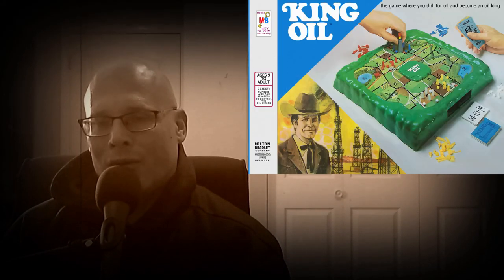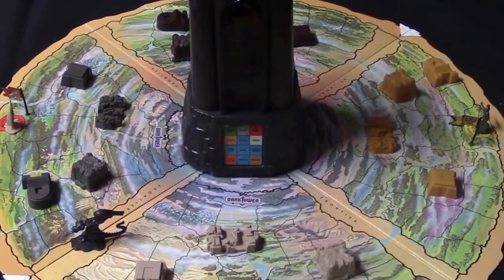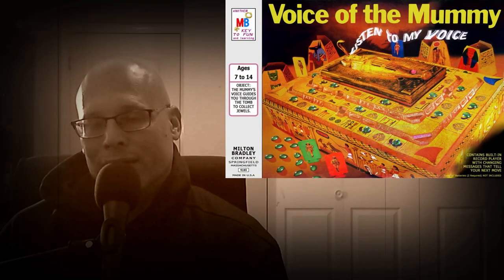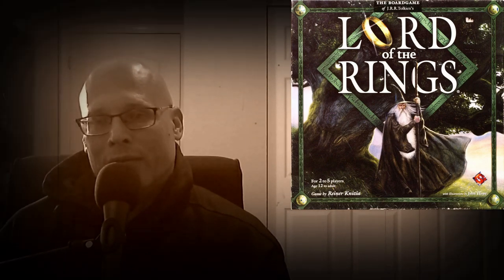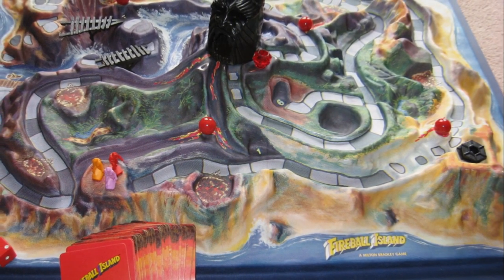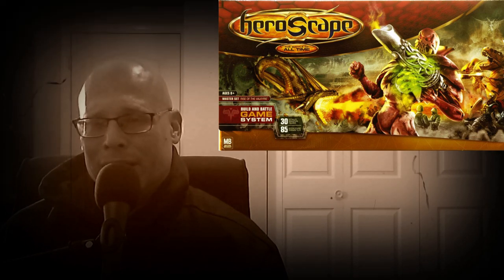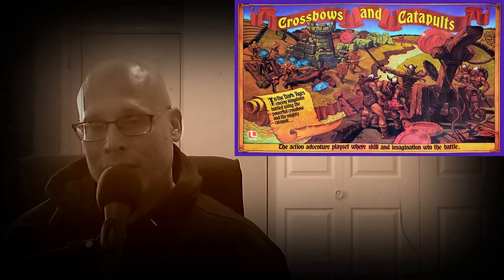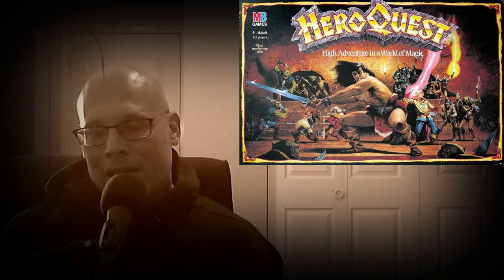BGM'S Top 100 Vintage Board Games 2019: 10-1